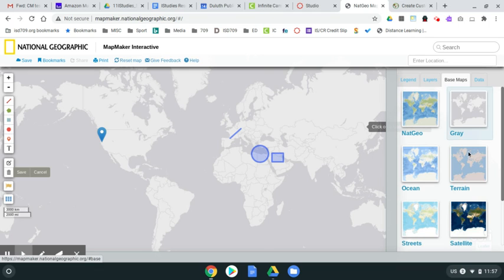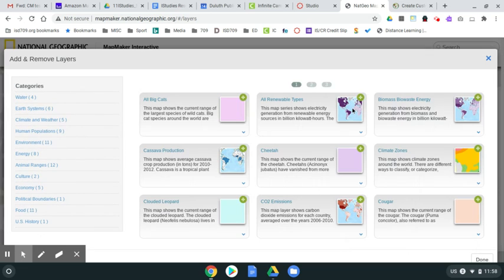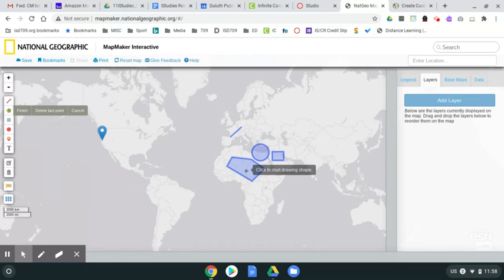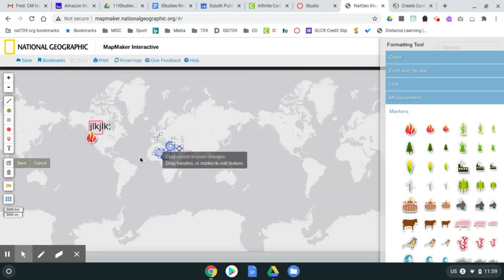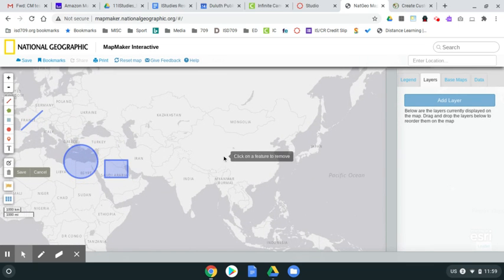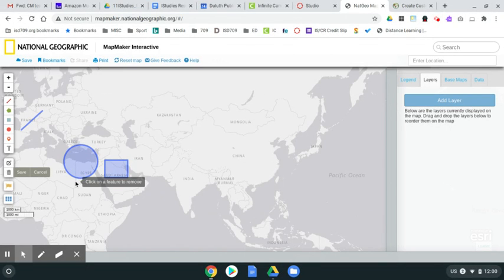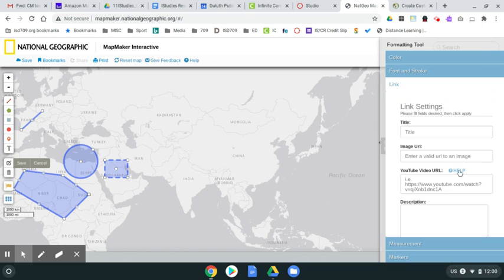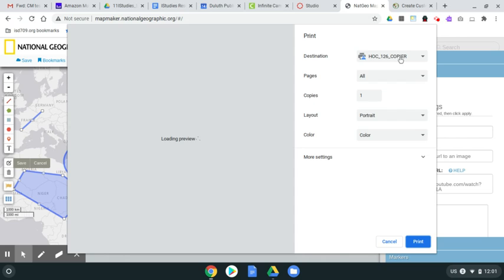Nat Geo Interactive Map Overview